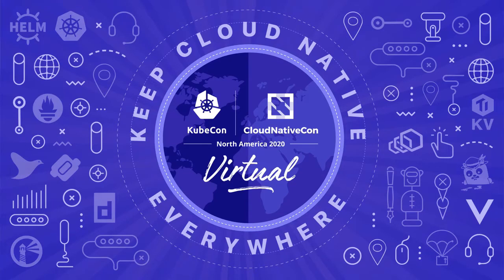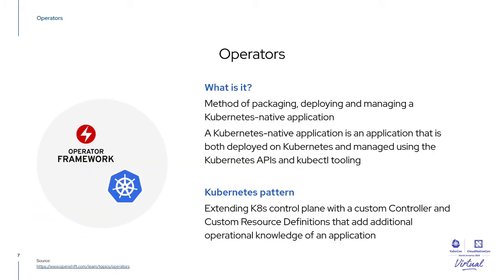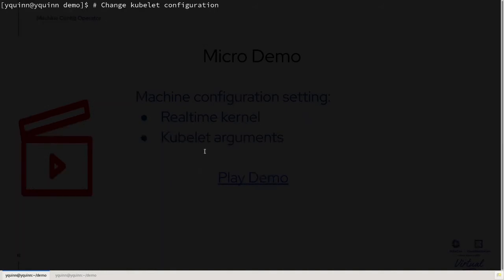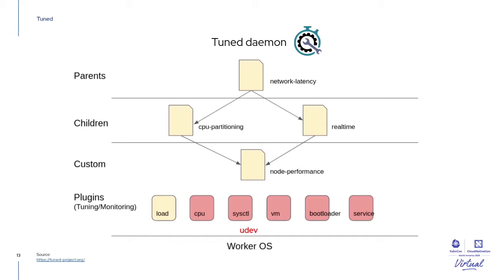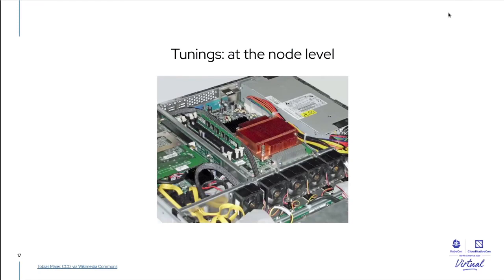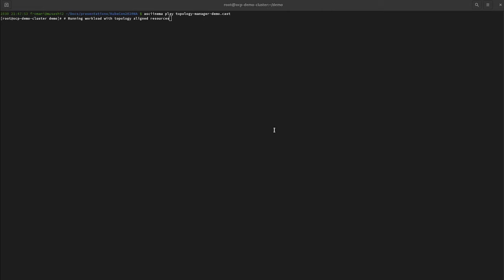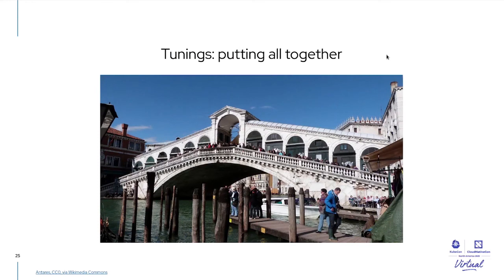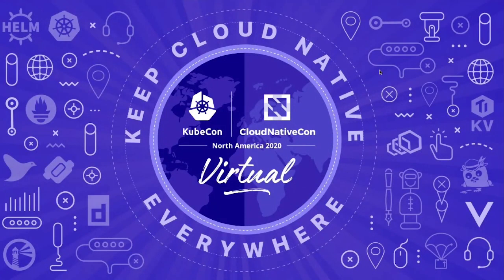Tune It Up! Enabling Low Latency in Kubernetes Clusters - Francesco Romani & Yanir Quinn, Red Hat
Now that Kubernetes has conquered the cloud it’s time for it to move on other domains, like CNF (Cloud-native Network Functions), the cornerstone of 5G deployments! However, to make that happen, we need to address an important limitation: ensuring low latency. In this talk we will first and foremost give an overview of the most important setting relevant to optimal low-latency behaviour, demonstrating the level of detail we can achieve in fine-tuning a cluster. We will explore the kubelet settings (topology and cpu manager), the kernel settings on the node (using tuned) and how they interact to deliver the workload guarantees. The talk will help in gaining a better understanding of what Kubernetes provides for this specific and demanding class of workload, considering the planned enhancements coming in the next releases, like the kubelet memory manager.